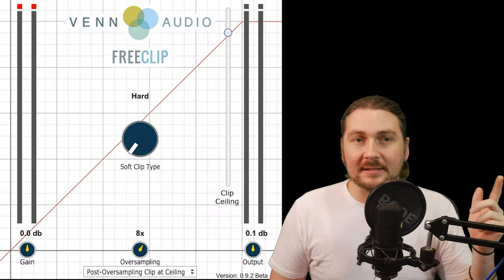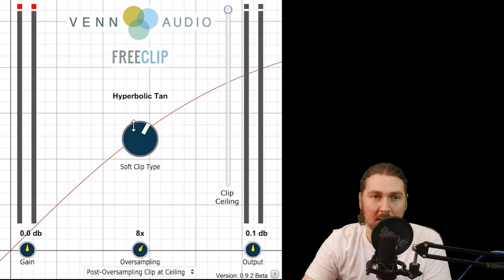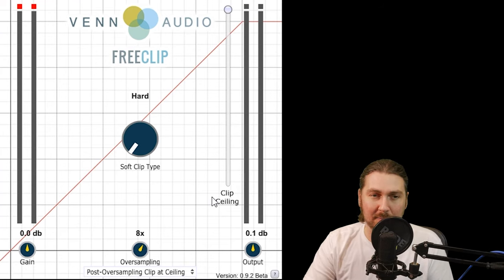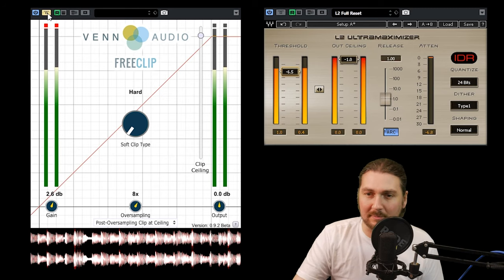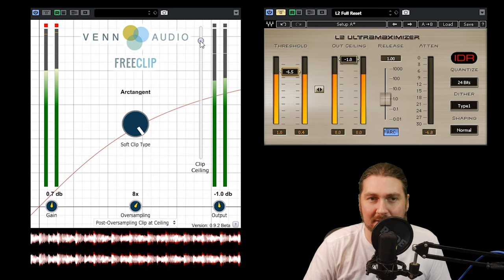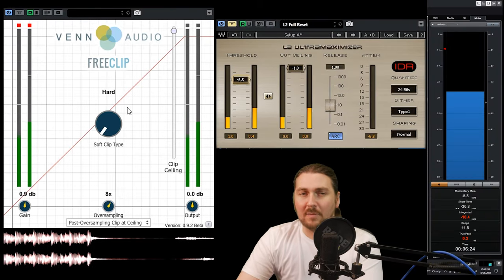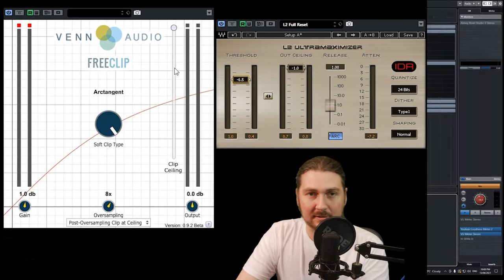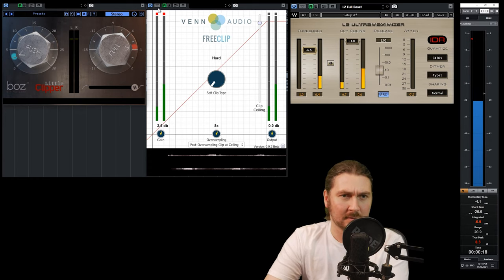Free Plugin Friday | Venn Audio Free Clip Clipper Plugin Review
Today on a quite long episode of Free Plugin Friday we look at Venn Audio's Free Clip, a clipping plugin that is totally free and has numerous option for your clipping need, not only does it have various great clipping algorithms but also has oversampling options and visual feedback on the amount of clipping.

*After some feedback from viewers I have used audio ducking when speaking to get my point across easier, let me know in the comments if you like this or if it bothers you.